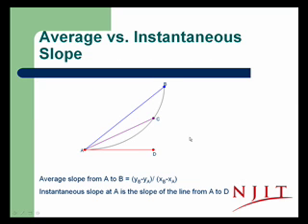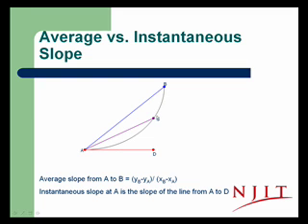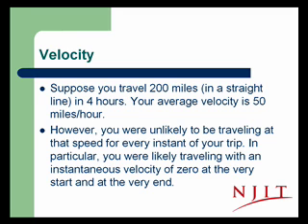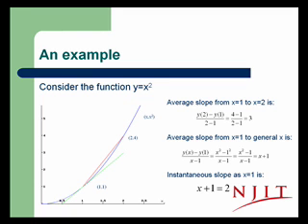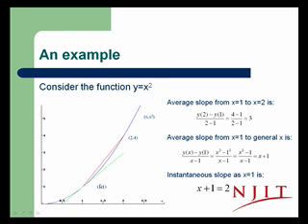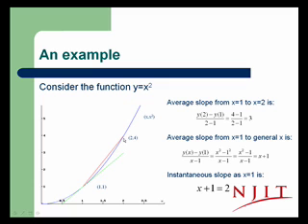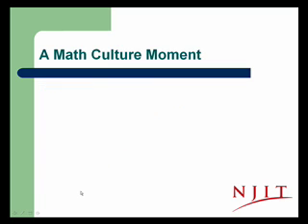math111 average and instantaneous velocity